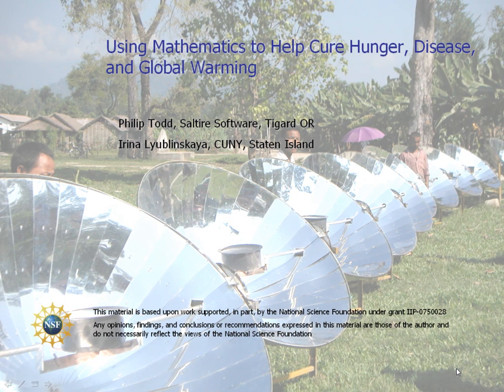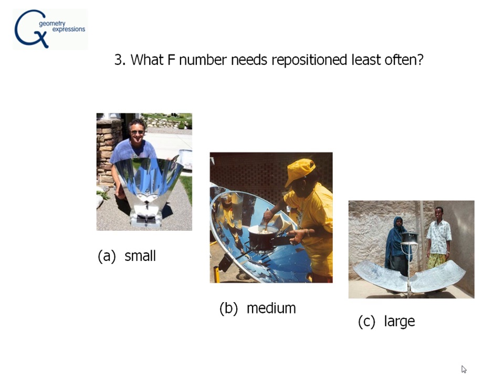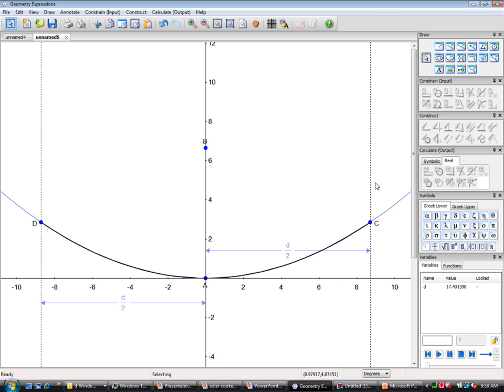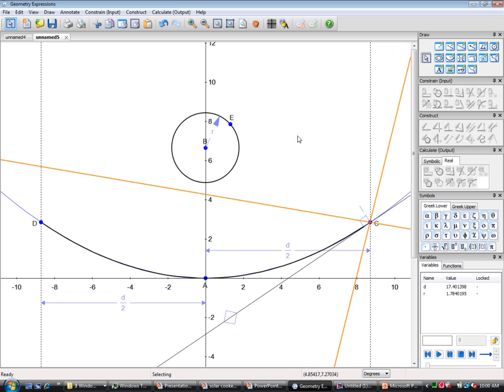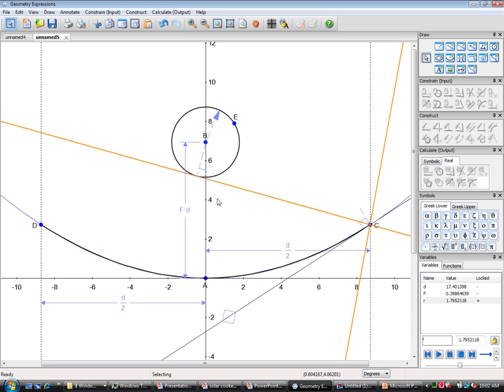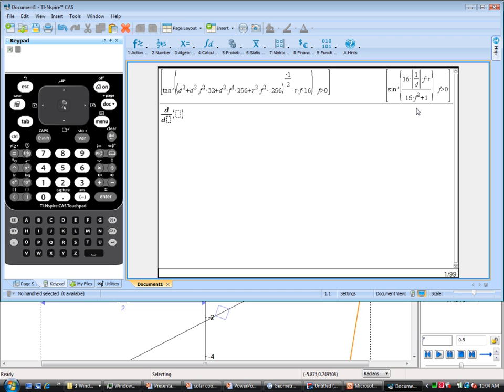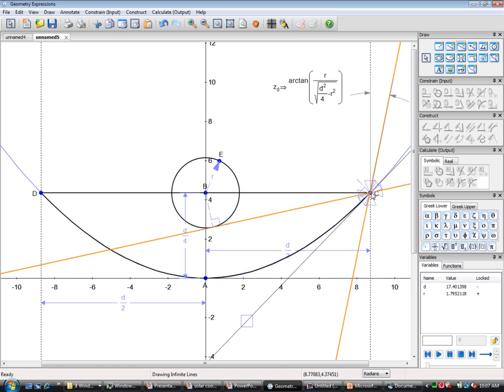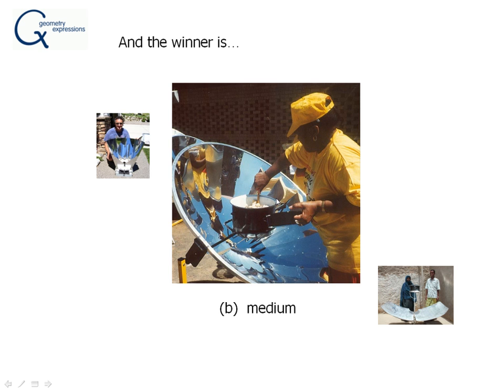Using Mathematics to Help Cure Hunger, Disease and Global Warming (Part 3)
Geometry Expressions is used to model some aspects of solar cookers.  In part 3, we look at parabolic solar cookers and ask the question:  do deep or shallow parabolas need repositioned more frequently?